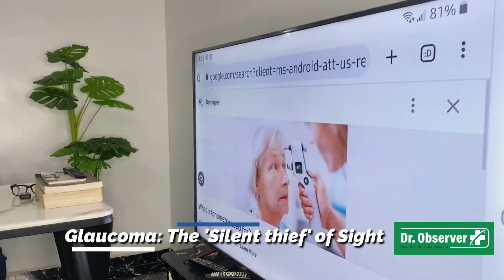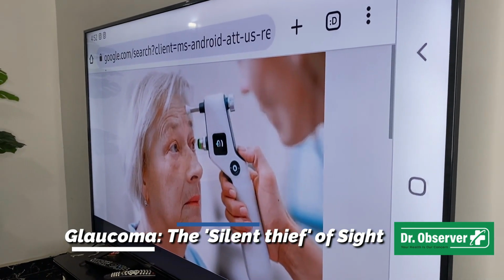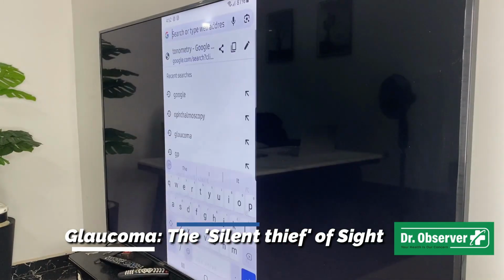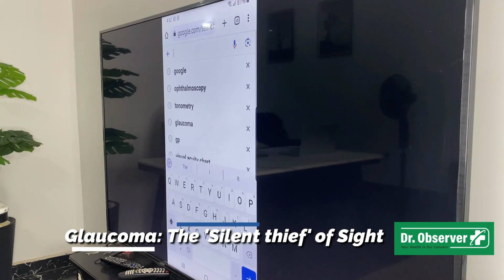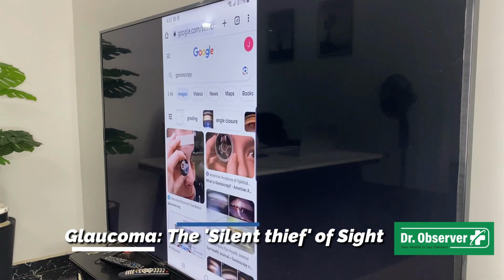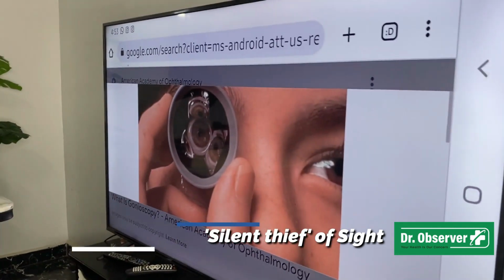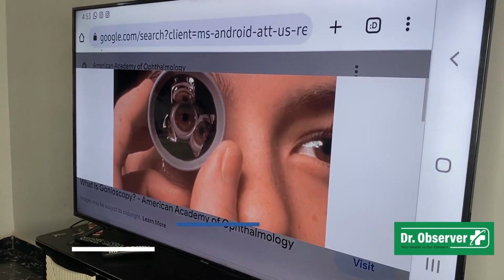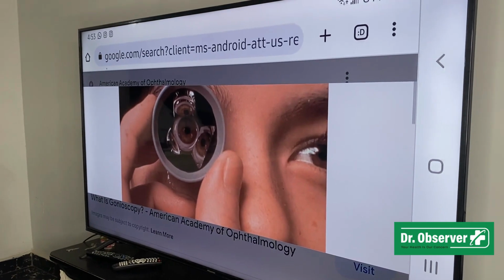Glaucoma the silent thief of sight. Explanation and preventive measures (Part 2)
This video explains the summary of the causes, Signs & Symptoms, treatment, and management of the deadly eye disease called Glaucoma, also known as the silent thief of sight.
Glaucoma causes blindness in people without their knowledge. The aim and objective of this video are for early detection, screening, management, and prevention measures for Glaucoma around the globe.